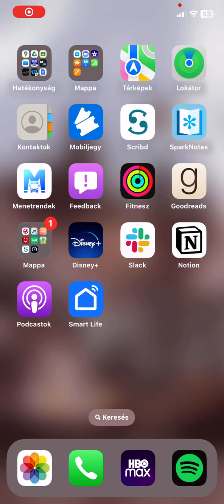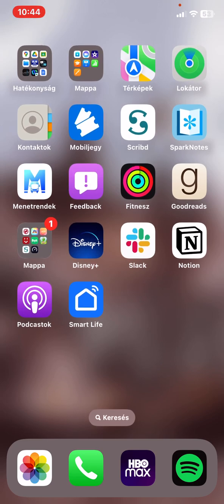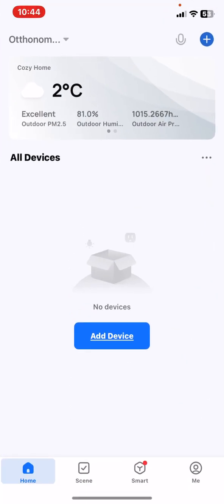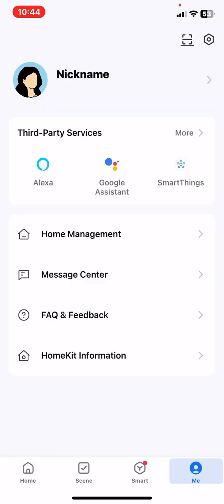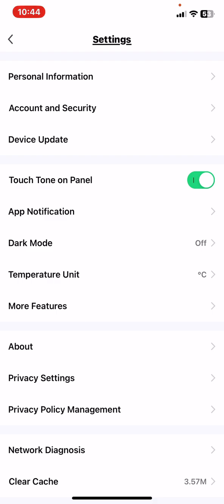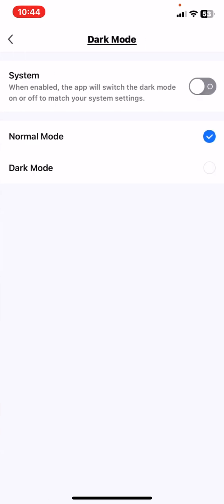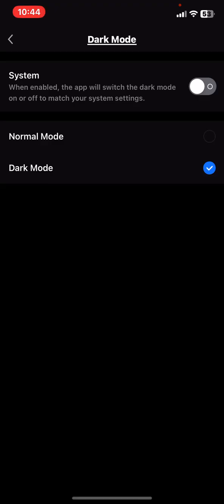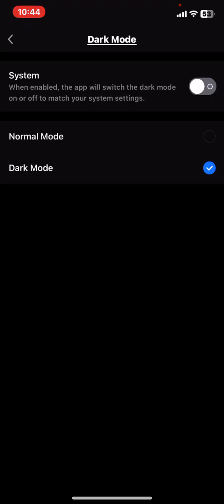How to set the dark mode in Smart Life?